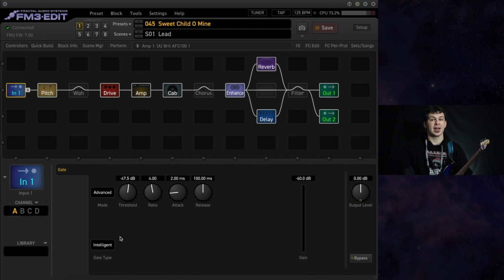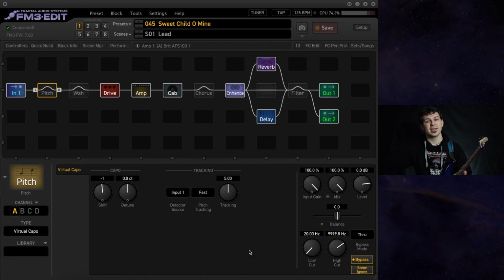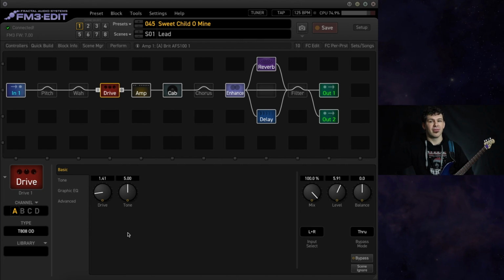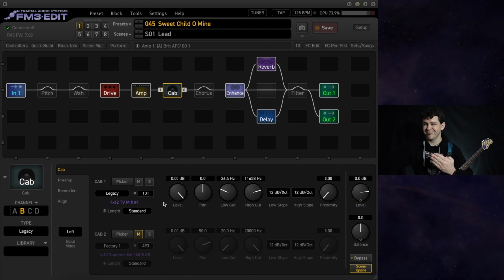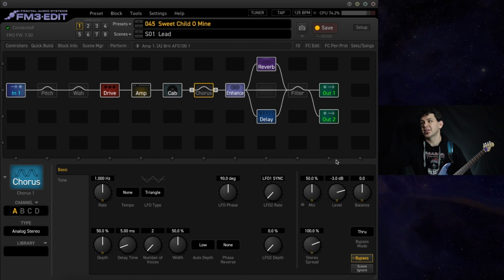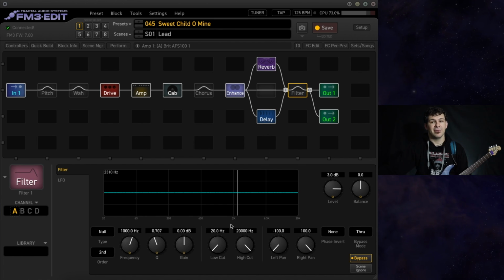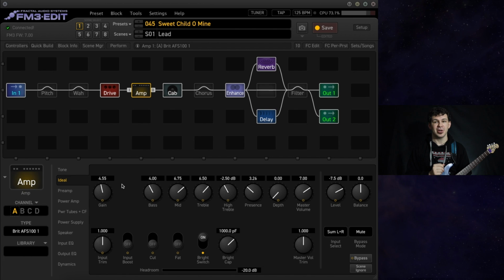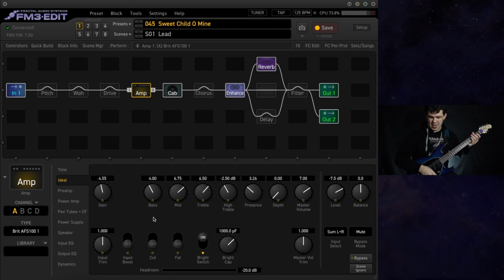"Sweet Child O' Mine" ~ Guns N Roses | Fractal FM3 / FM9 / Axe-FX III Preset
Get banned from any Guitar Center with this infamous riff & accompanying tone, no matter what Fractal device you're using*!

We'll talk about the amp tones Slash uses throughout, how to change guitar tunings on the fly, & how to get those lead tones to sit just right in the mix.

0:00 COPYRIGHT CIRCUMLOCUTION NOTICE
0:45 Intro
1:10 Layout
1:46 Virtual Capo
2:51 Wah
3:33 Drive Block
4:02 Amp (Lead/Rhythm)
5:22 Clean Tone
6:13 Ambience
7:12 Lead Boost
8:22 Hear The Tones!
9:40 Dirty Amp A/B
10:16 Adjust your Bright Cap
10:45 Outro

Gear:
• Fractal Audio FM3 (Marshall amps)

Use this preset on your next gig, whether you're on the FM3, FM9, or Axe-FX III!
-Editor notes: I added Channels B, C, & D to the Drive Block (taking down the 4K & 6400Hz knobs incrementally) to combat high-end feedback & smoothing out the tone.

*But don't give your ad dollars to Frank Lakoudis of "Australia The Voice", because he didn't write, arrange, or do anything to create this rock masterpiece...instead, write YOUR OWN music & circumlocute any copyright flagging issues that may arrive. You don't need to cry to the courts about not being able to use someone else's intellectual property for your profit ;)